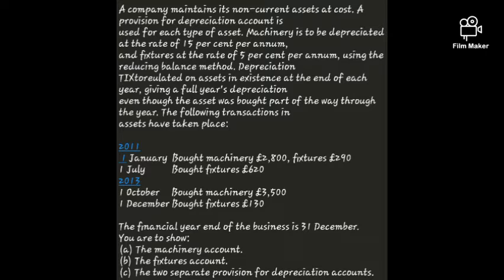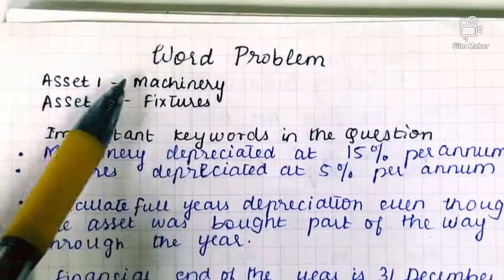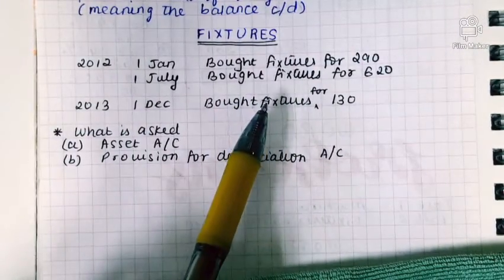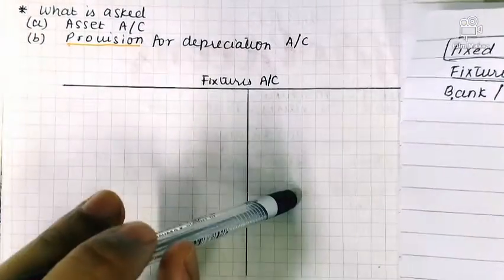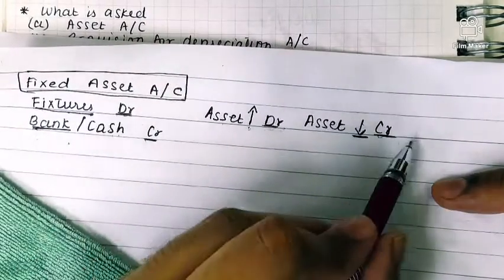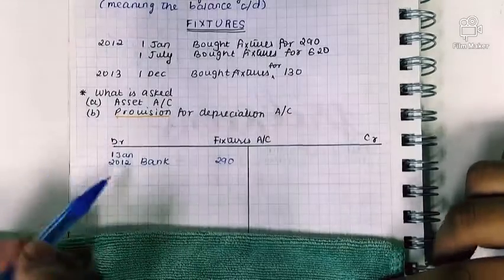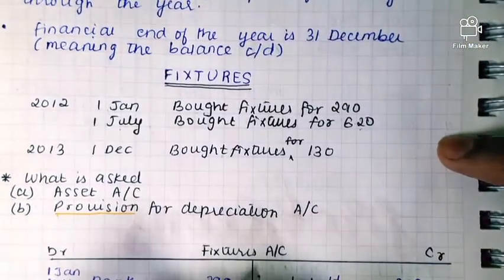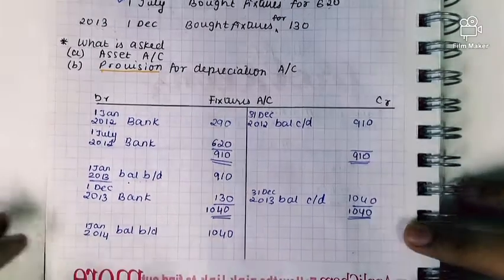Part 2 Making FIXED ASSET ACCOUNT in ENGLISH . Reducing Balance/Diminishing method WORD PROBLEM.